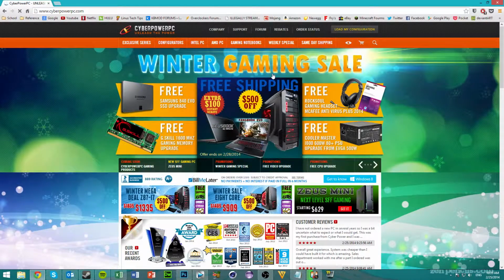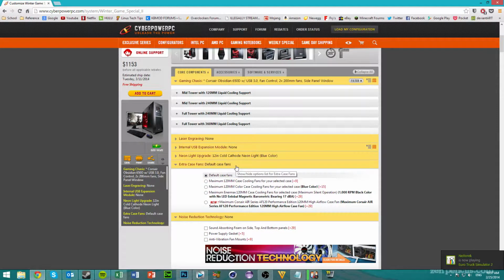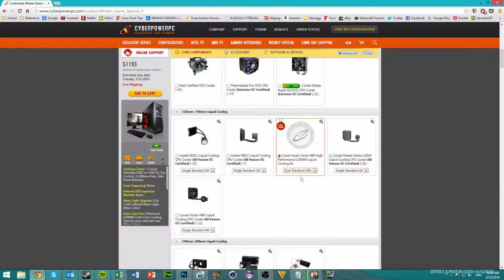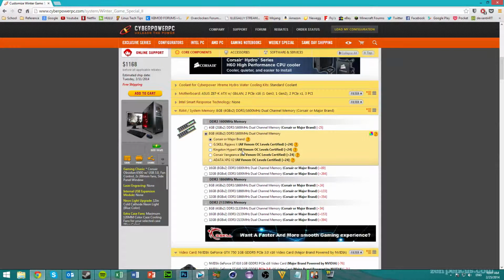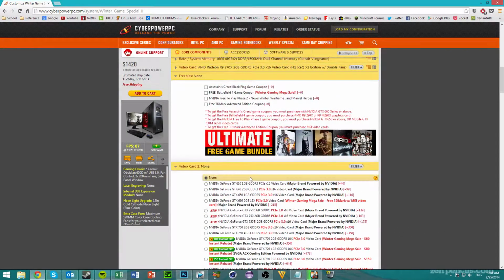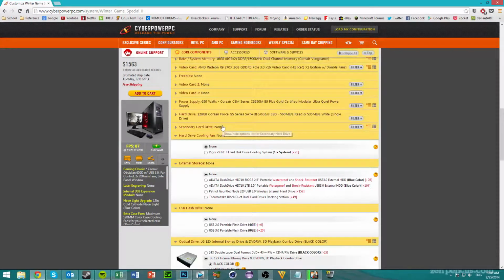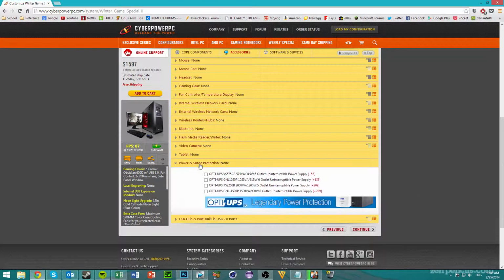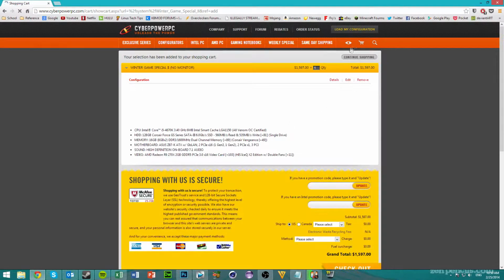Computer Build Guide: Medium Range